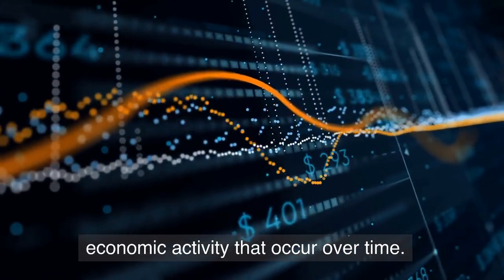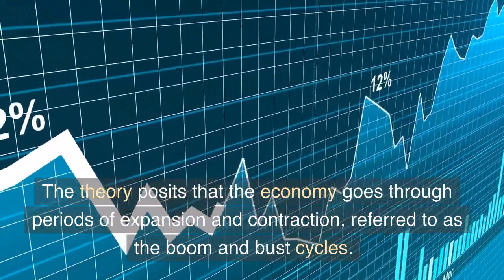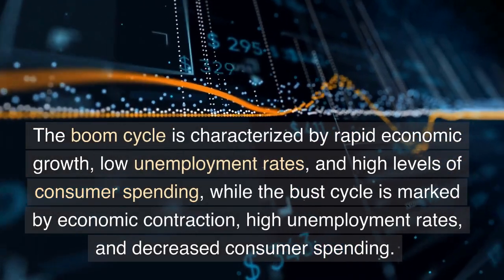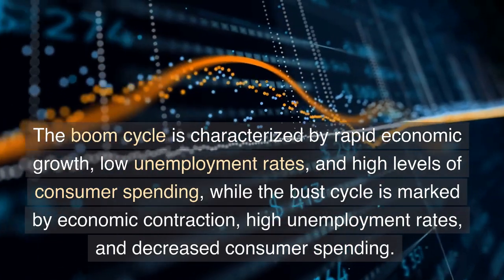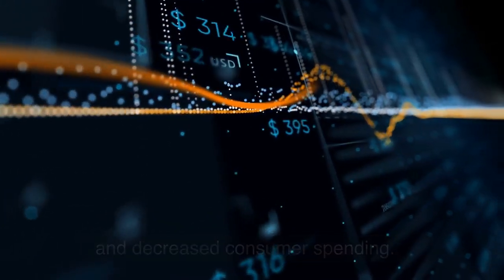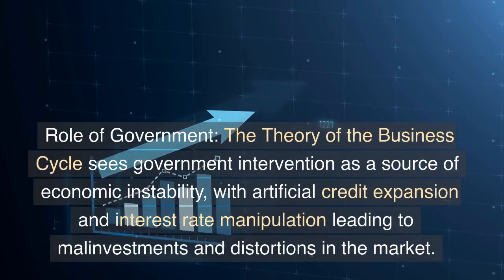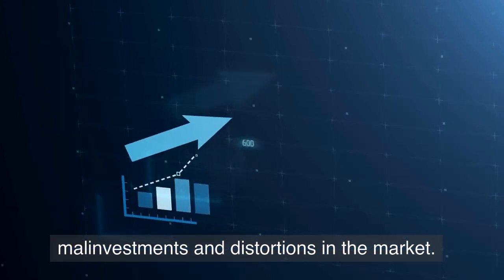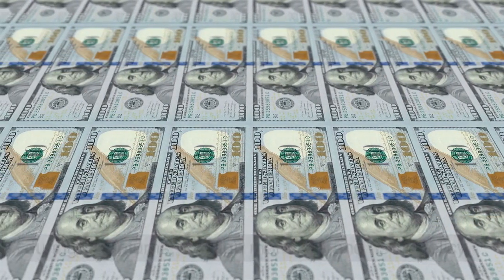Austrian School of Economics: Von Mises' Theory of the Business Cycle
The business cycle theory is a fundamental concept in economics that seeks to explain the fluctuations in economic activity that occur over time. The theory posits that the economy goes through periods of expansion and contraction, referred to as the boom and bust cycles. The boom cycle is characterized by rapid economic growth, low unemployment rates, and high levels of consumer spending, while the bust cycle is marked by economic contraction, high unemployment rates, and decreased consumer spending.

This video provides an overview of the business cycle theory in economics, including the history of the Austrian School of Economics and the work of Bohm-Bawerk. It also outlines von Mises' theory of the business cycle, as presented in his book, The Theory of Money and Credit. Additionally, it explains what the boom-bust cycle is and the challenges faced by economists prior to von Mises' theory. Finally, it summarizes the differences between the Austrian School's theory of the business cycle and Keynesian economics.

The Austrian School of Economics emerged in the late 19th century, with Carl Menger, Eugen von Böhm-Bawerk, and Friedrich von Wieser as its founders. The school is based on the idea that individuals have subjective values that they use to make economic decisions. The school also holds that the economy is a complex system that cannot be fully understood using mathematical models, but requires the use of qualitative analysis.

There are several differences between the Theory of the Business Cycle and Keynesian economic theory. Here are some of the main ones:

Causes of the Business Cycle: The Theory of the Business Cycle sees the boom-bust cycle as primarily driven by fluctuations in the money supply, specifically through credit expansion. In contrast, Keynesian economics emphasizes the role of aggregate demand in shaping the economy, with fluctuations driven by changes in consumption, investment, and government spending.

Role of Government: The Theory of the Business Cycle sees government intervention as a source of economic instability, with artificial credit expansion and interest rate manipulation leading to malinvestments and distortions in the market. In contrast, Keynesian economics sees government intervention as necessary to stabilize the economy during downturns, through monetary and fiscal policy.

Sound Money: The Theory of the Business Cycle emphasizes the importance of sound money, with fluctuations in the money supply leading to distortions in the market and misallocation of resources. In contrast, Keynesian economics sees the money supply as a tool for managing aggregate demand and stabilizing the economy.

Savings and Investment: The Theory of the Business Cycle emphasizes the importance of savings and investment in driving economic growth and development, with malinvestment and overconsumption leading to economic instability. In contrast, Keynesian economics emphasizes the role of consumption in driving economic growth, with government intervention necessary to manage aggregate demand and stimulate investment.

Time Horizons: The Theory of the Business Cycle emphasizes the importance of long-term planning and investment, with credit expansion leading to short-term gains and long-term instability. In contrast, Keynesian economics focuses on short-term stabilization through government intervention, with less emphasis on long-term planning and investment.

Overall, the Theory of the Business Cycle and Keynesian economics represent fundamentally different approaches to understanding the economy and the causes of economic fluctuations. While the Theory of the Business Cycle emphasizes the importance of sound money, savings and investment, and long-term planning, Keynesian economics sees government intervention as necessary to manage aggregate demand and stabilize the economy during downturns.